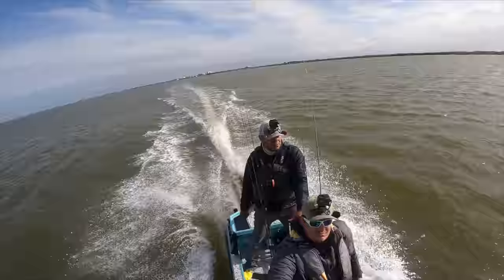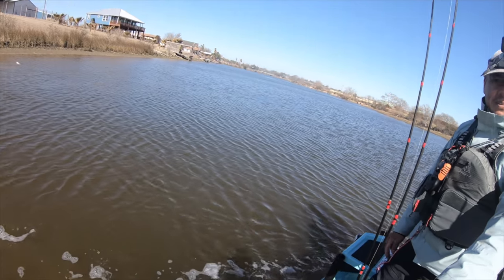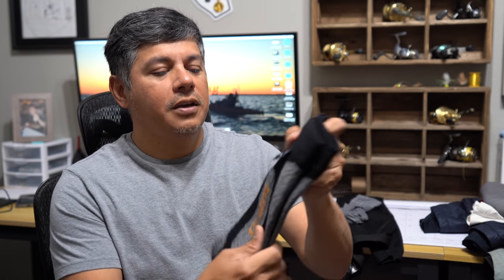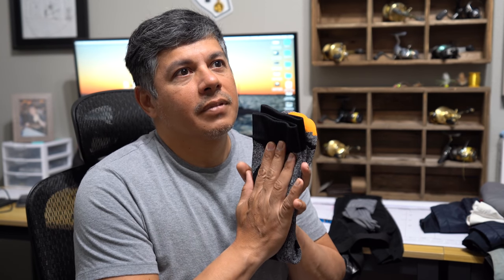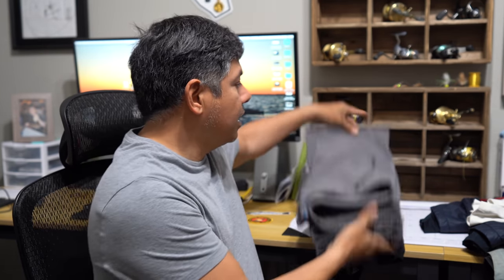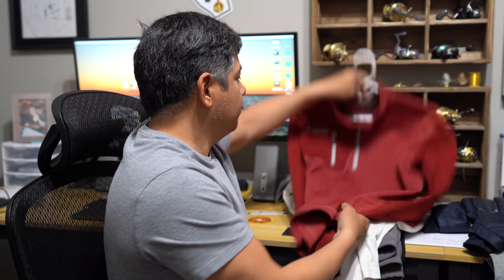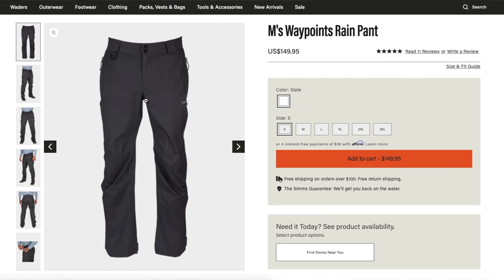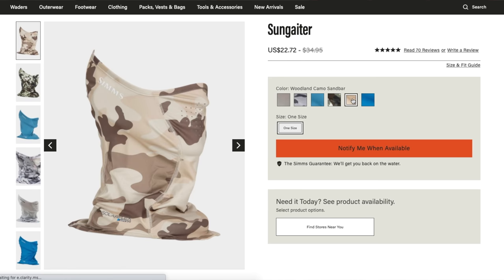(S5 Ep72) 6 Hours of *WINTER* fishing in Texas (How I Do It)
When the weather turns cold and winter sets in, most people stop fishing on the Texas Gulf Coast. In todays video I share the clothing that allows me to stay warm on the water for six hours of fishing.

***MDLR Discounts***

Gear I Use:
Waterproof Socks
What I Film With:
Rode VideoMicro (for Hero 9 2nd Camera)
Camera Light